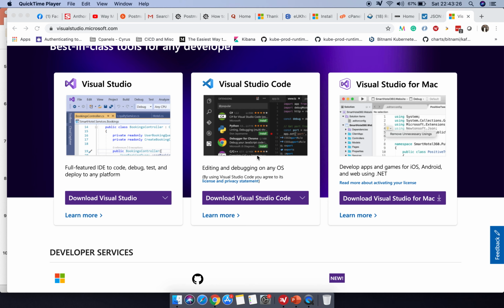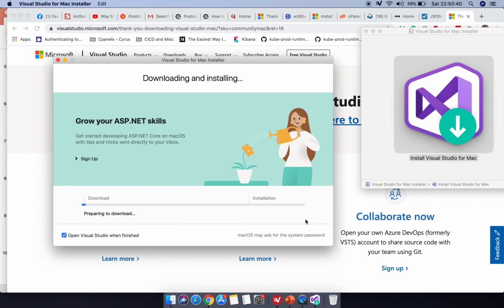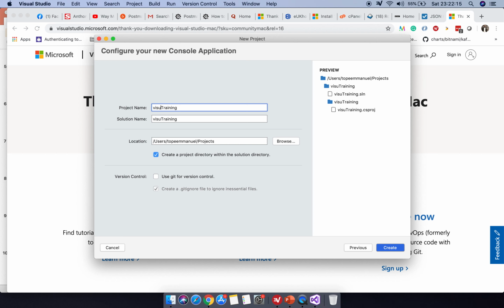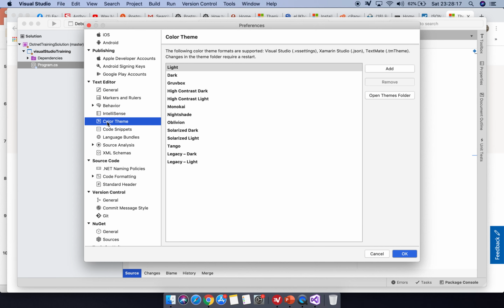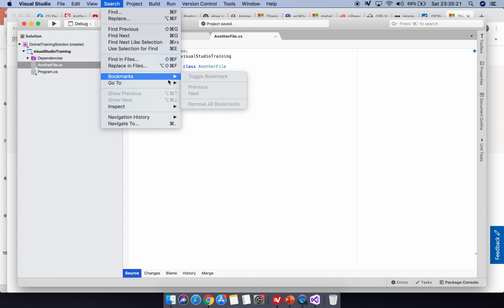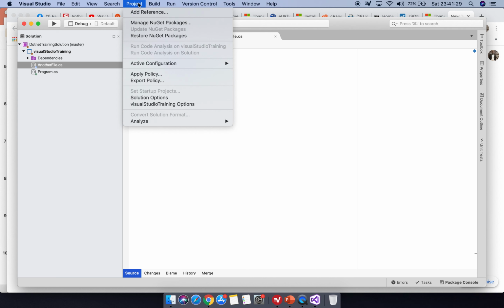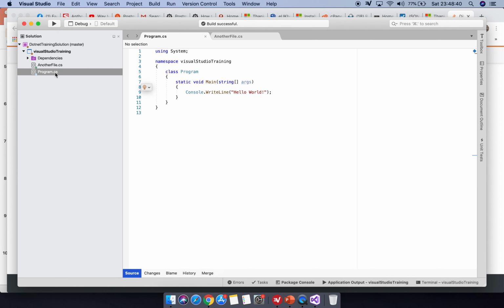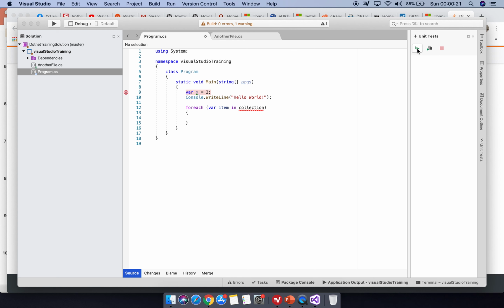Foundation Software Development series - Intro to visual studio - 1a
In this tutorial (one of the series aimed at introducing the audience to software development) , I introduce the audience to one of the best programming tools in the market, most especially the dotnet environment